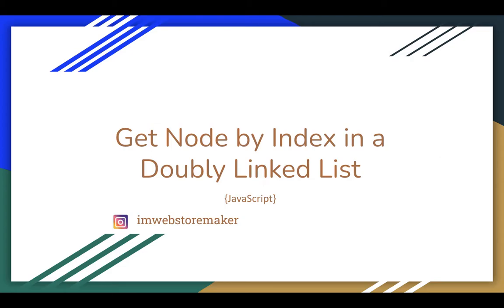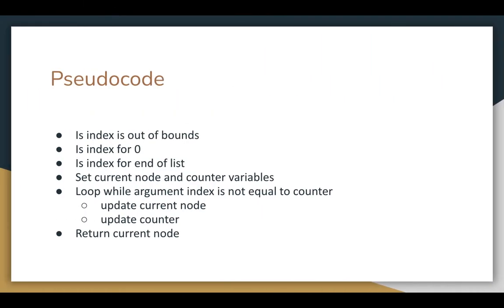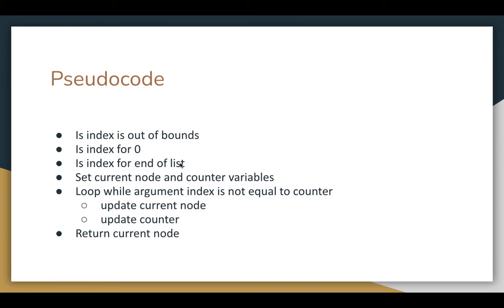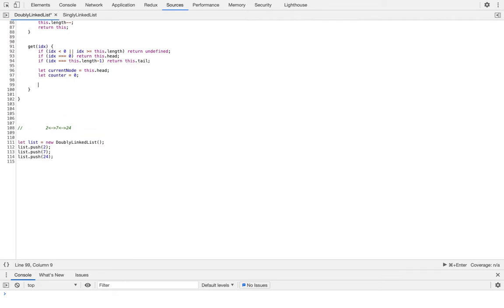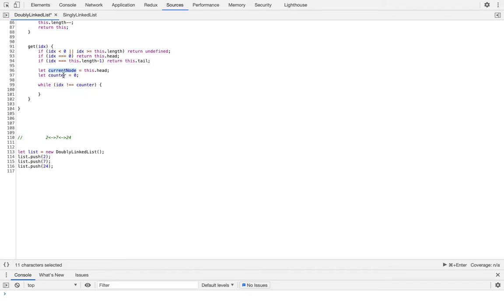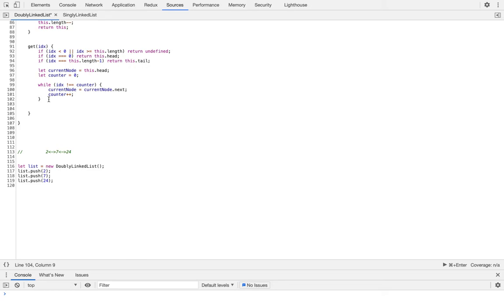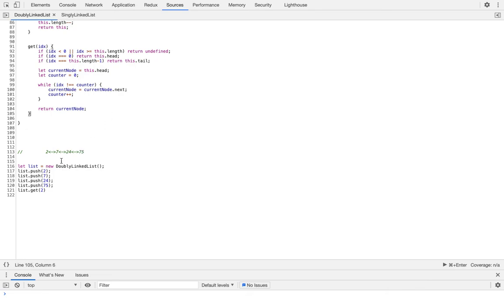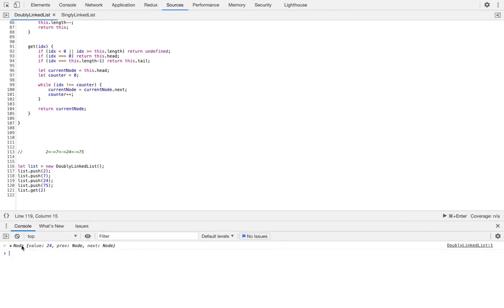How to Get Node by Index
In this tutorial, we create a get method to retrieve a specific node from a doubly linked list.